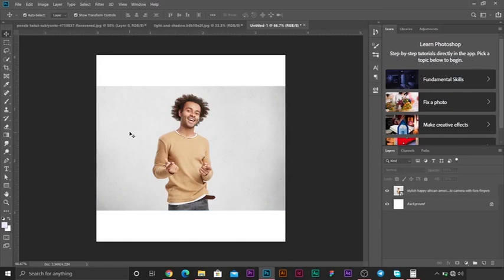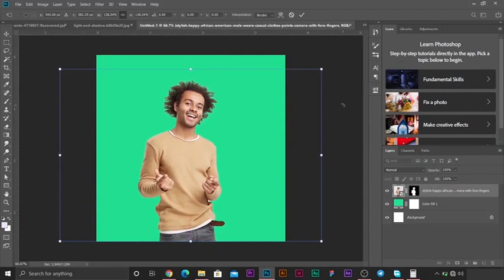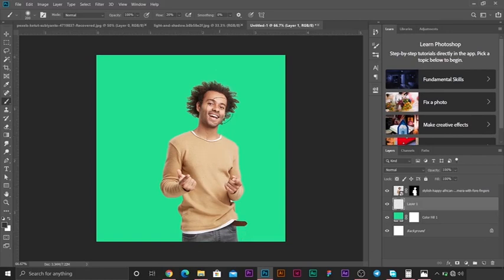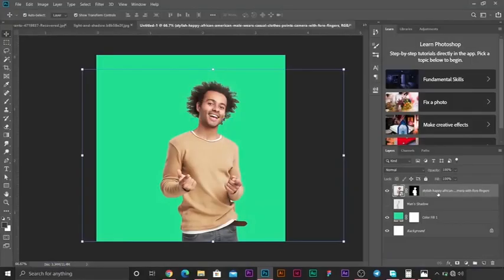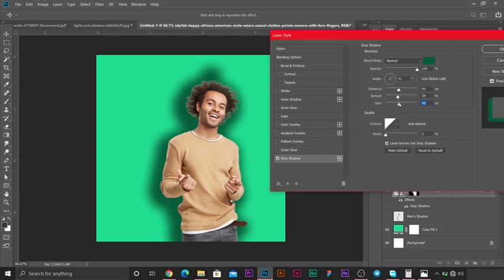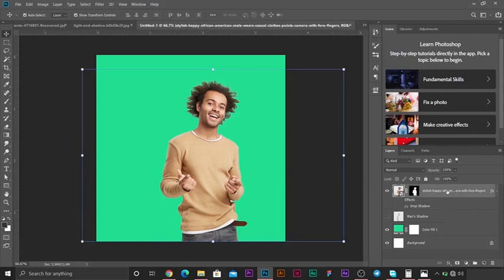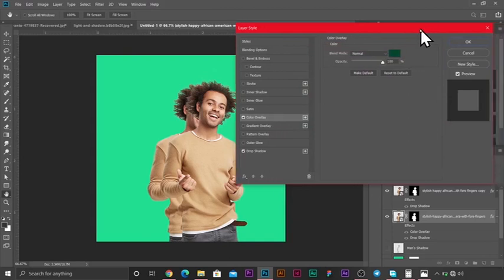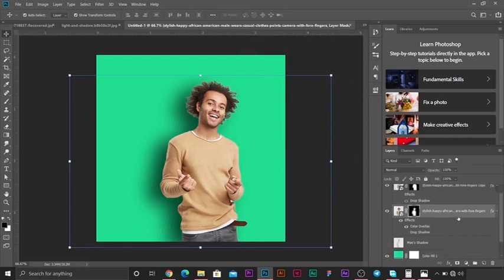Graphics Design Course 32 - Application Of Shadows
In this course, I showed you different techniques we apply in the application of shadows in photoshop.